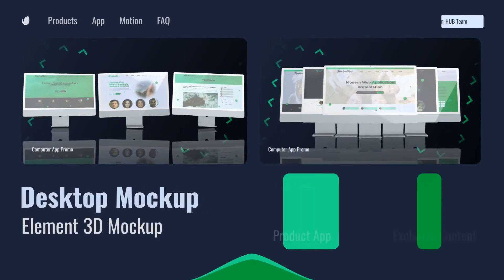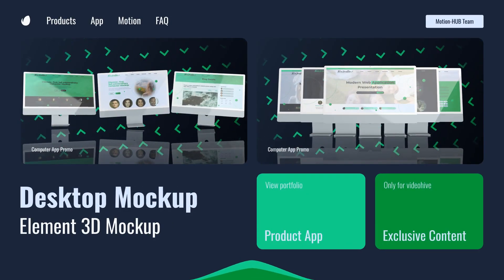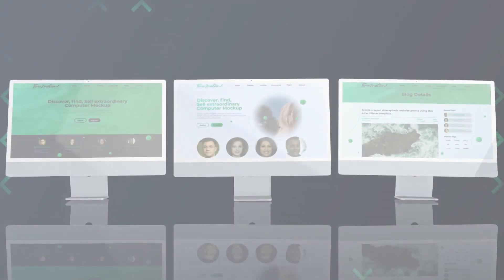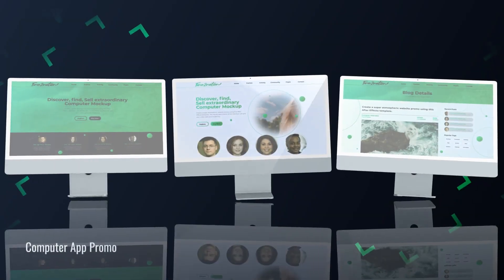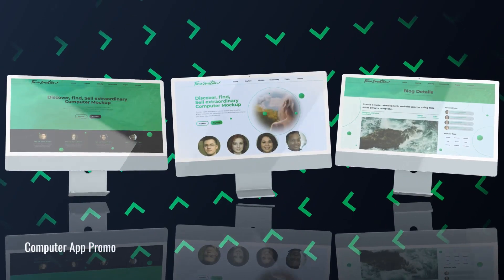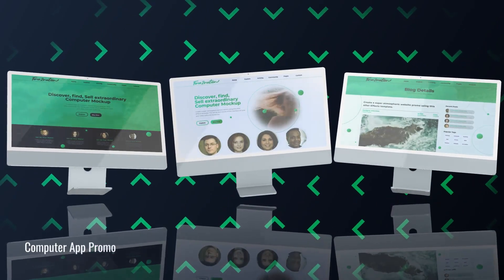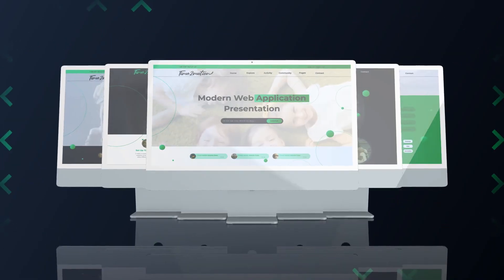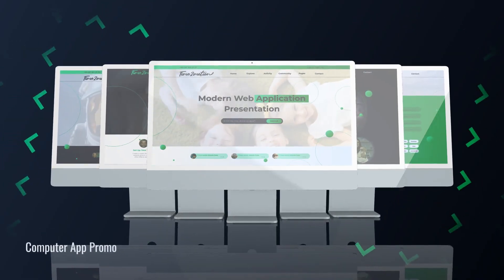Website Promo // Web Presentation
Dear friends, we are happy to present our new Animated project.

Boost your website’s appeal with this captivating After Effects template. Create a stunning website promo mockup effortlessly. Elevate your online presence today.

Enhance the visual allure of your website with this mesmerizing After Effects template. With its exceptional features, you can effortlessly craft a captivating website promo mockup that will leave a lasting impression on your audience. Take your online presence to new heights and captivate your visitors with this remarkable tool. Experience the power of seamless integration and watch as your website shines with elegance and professionalism. Don’t miss out on this opportunity to elevate your brand and make a remarkable impact in the digital realm. Get started today and unlock the full potential of your website with this extraordinary After Effects template.